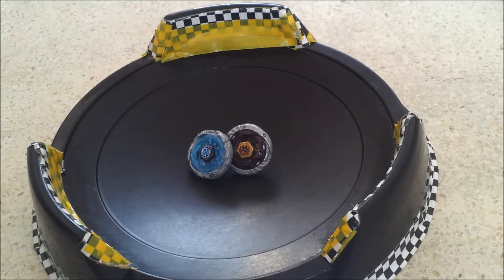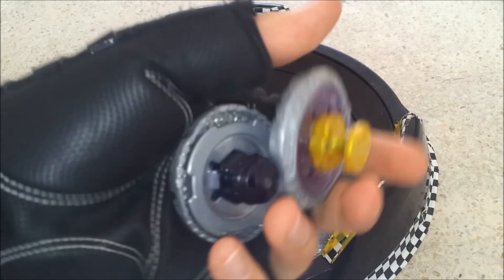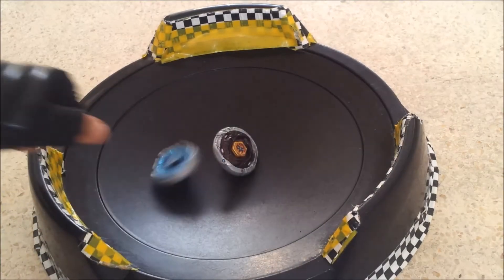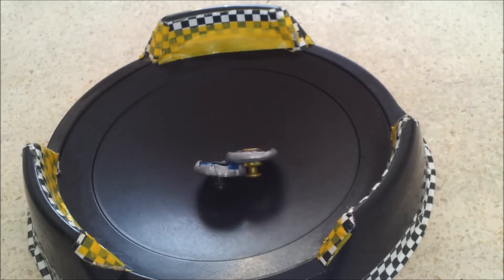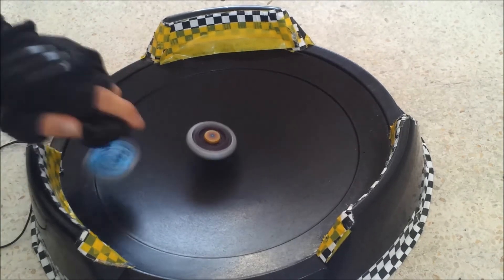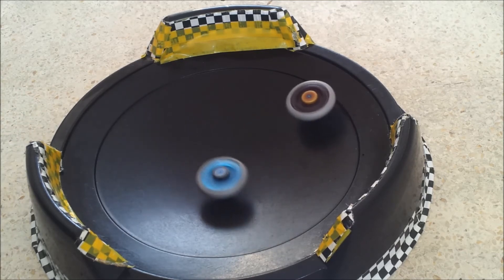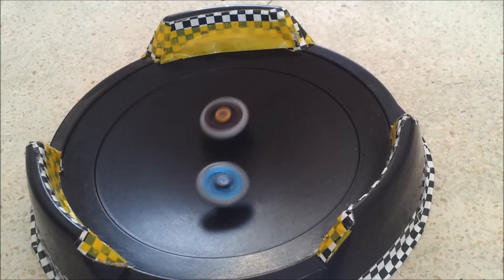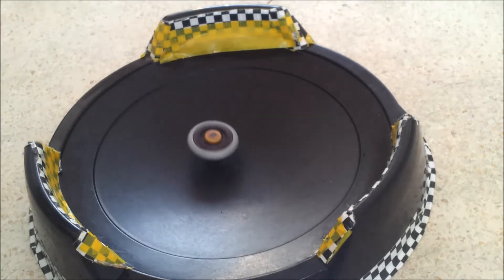Kreis Cygnus (VS) Phantom Orion! Metal Fight!